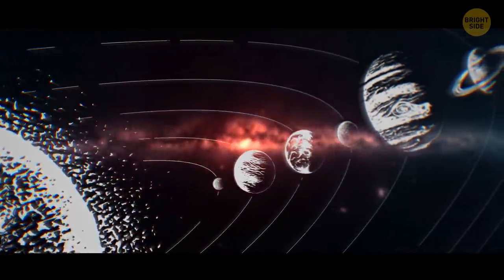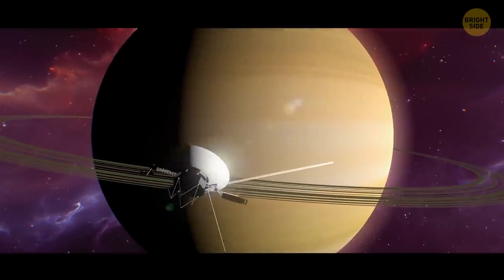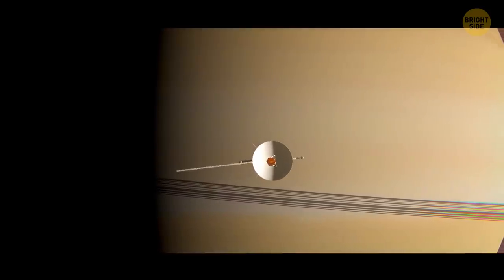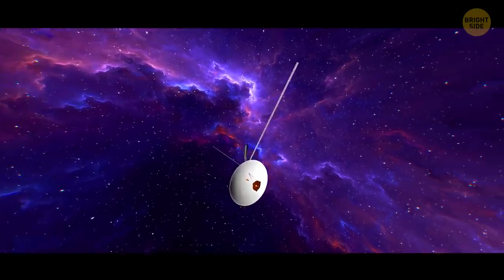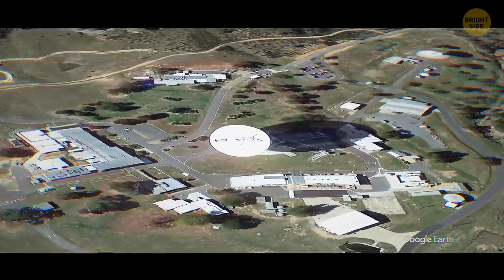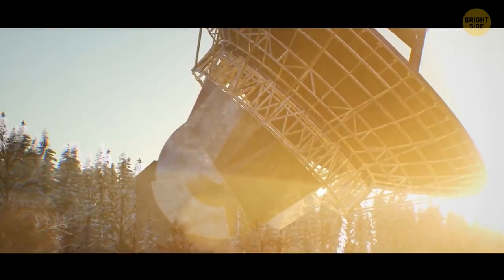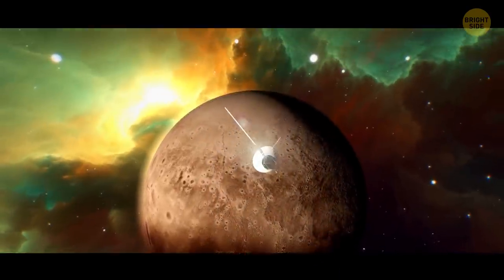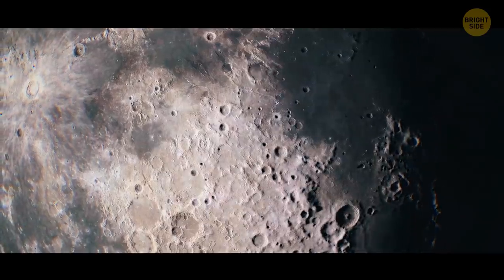Astronomers Get in Contact With 50-Year-Old Spacecraft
It was one of the most ambitious missions in the history of Space exploration. Voyager 2 was launched by NASA in 1977 and is still operating. Just imagine: over 40 years in space! Its initial mission was to study the outer Solar System - so what did it find? Let's see how contact with it was lost and restored back...